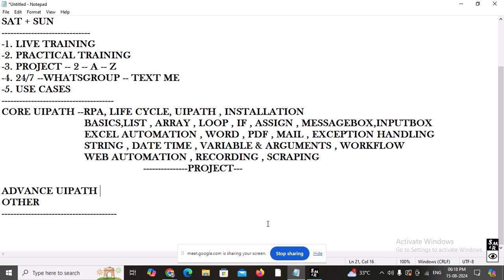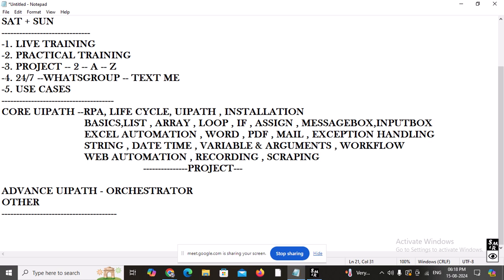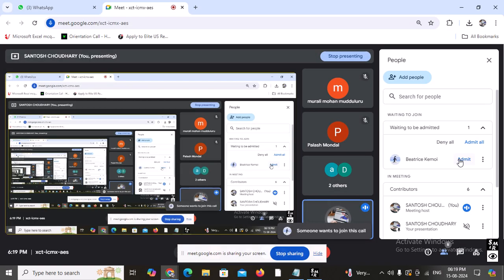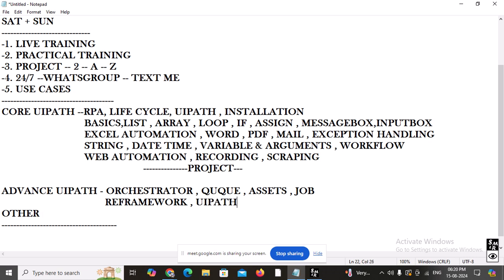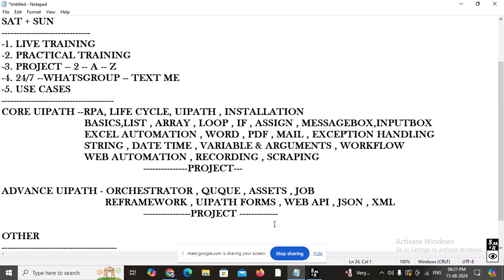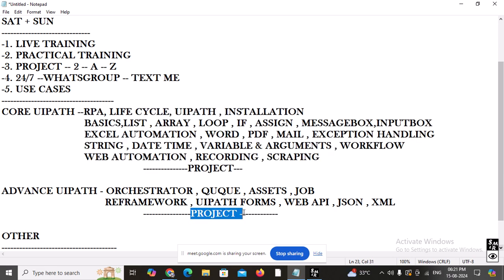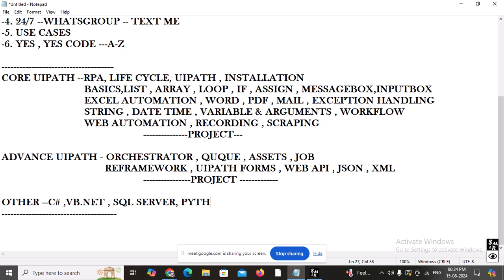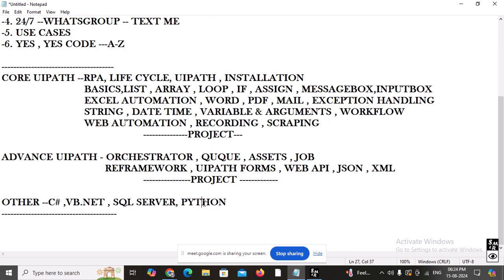RPA-UiPATH , NEW BATCH ROAD MAP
*RPA UIPATH  - Project Based Detailed Training!*
🕗 *SATURDAY 6PM IST- 🗓️ 17th Aug - New Batch - First Session*